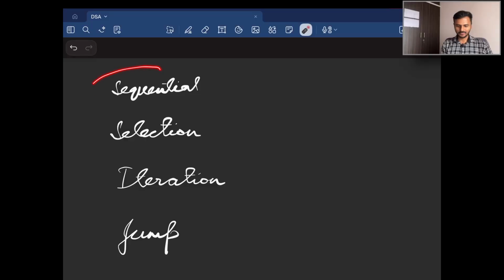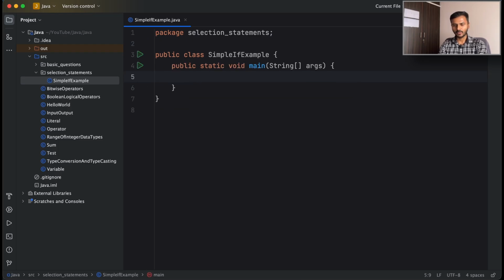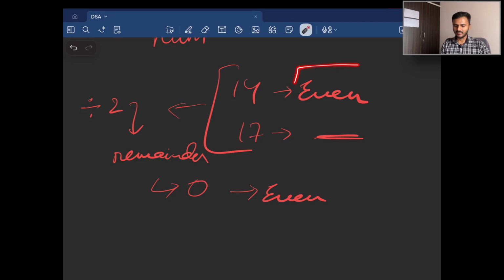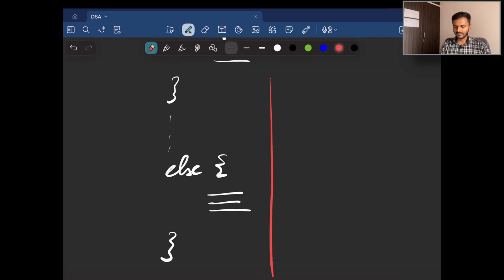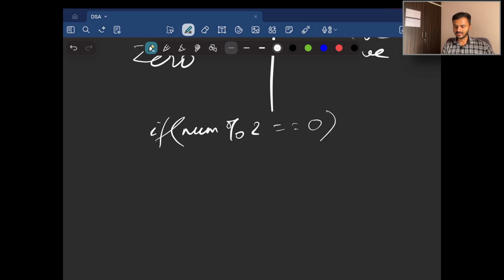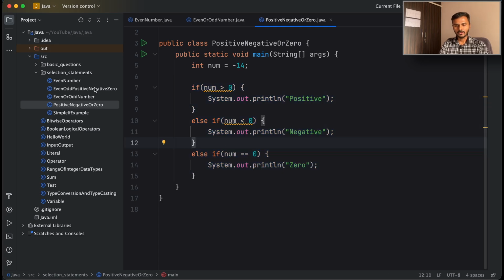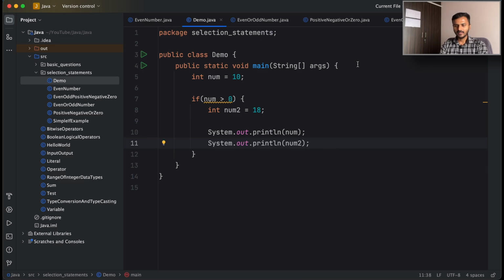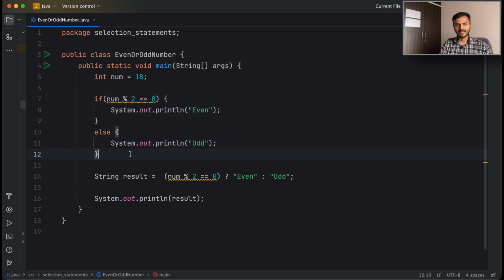Master Selection Statements: Simple if, if-else, if-else-if Ladder, Nested if and Ternary Operators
In this video, we dive deep into Selection Statements, a fundamental concept for controlling the flow of your programs. We cover everything from the basic `if` statement to complex Nested `if` structures and the Ternary Operator. To help solidify your understanding, we also solve questions.

Timestamp:
00:00 - Selection Statements Intro
02:20 - Selection Statement Types + Variations of `if`
02:51 - Simple `if` Statement
09:19 - Q1: Check if Number is Even (Simple `if` Problem)
12:22 - if-else Statement
13:19 - Q2: Check if Number is Even or Odd (if-else Problem)
15:09 - if-else-if Ladder
18:09 - Q3: Check if Number is Positive, Negative, or Zero (if-else-if Problem)
21:19 - Nested `if` Statement
22:39 - Q4: Check if Number is Even Positive/Negative, Odd Positive/Negative, or Zero (Nested if)
28:41 - Summary So Far
30:56 - Can `else` Exist Without `if`?
32:36 - Scope and Lifetime of Variables + Nested Blocks/Scopes
39:20 - Ternary Operator (?:)
40:52 - Q5: Even or Odd using Ternary Operator
43:16 - THE END